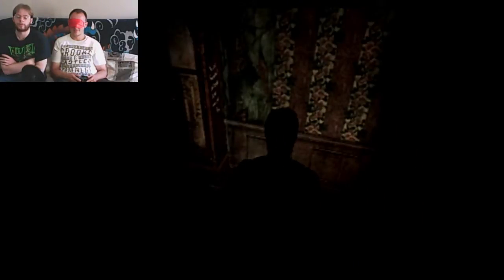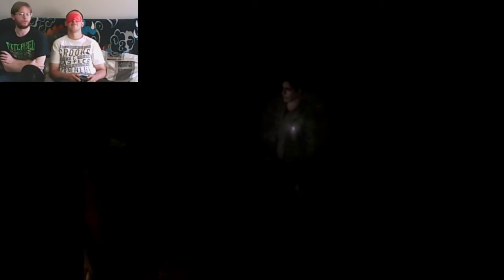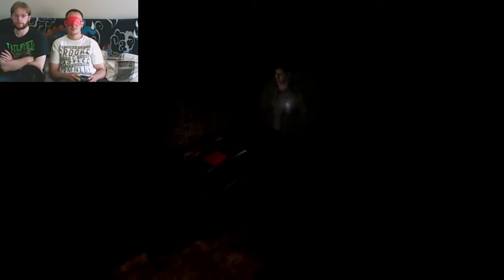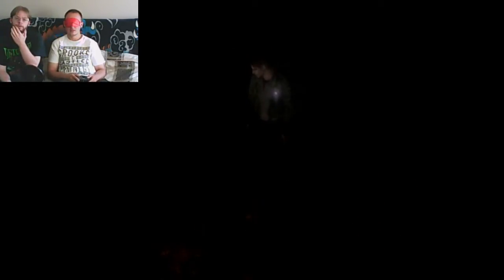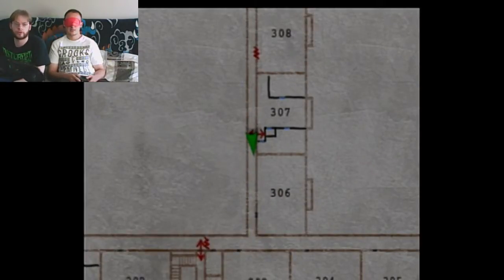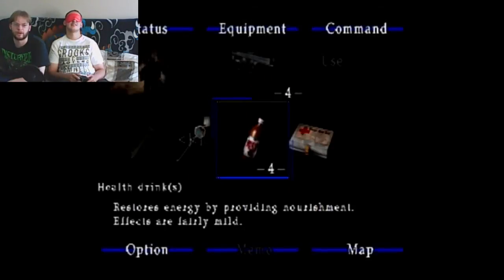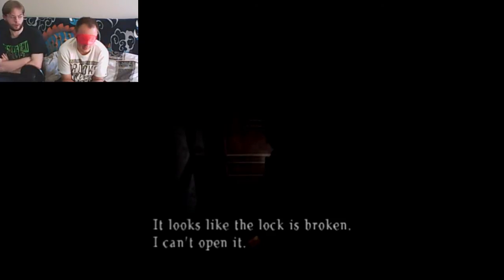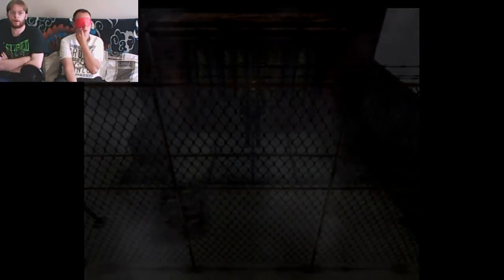Blindfolded Silent Hill 2 Playthrough (Live Stream Footage) (Part 5)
I direct my friend through Silent Hill 2 (PS2 version) while he is blindfolded. The stream was a bit janky though, so at times it will seem out of sync. Please bear with it.